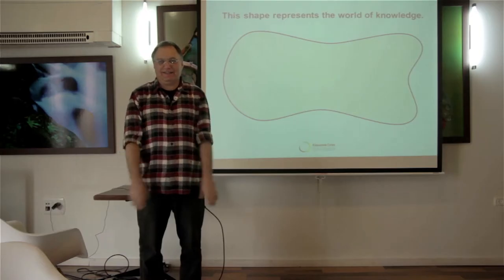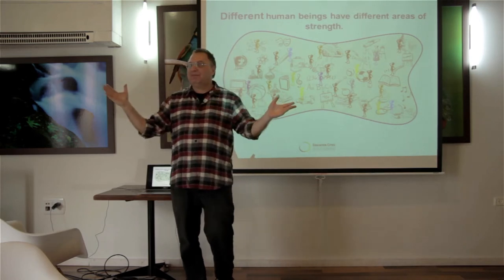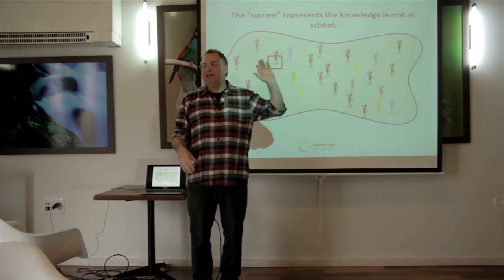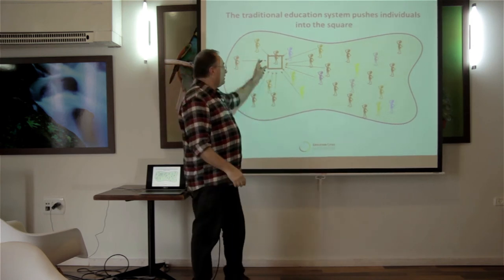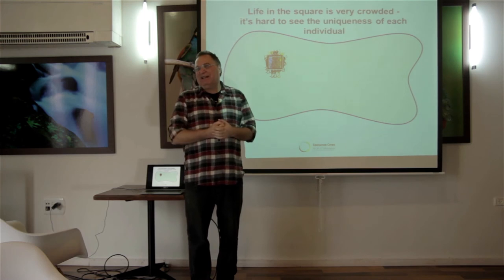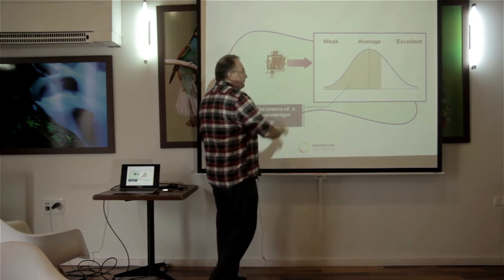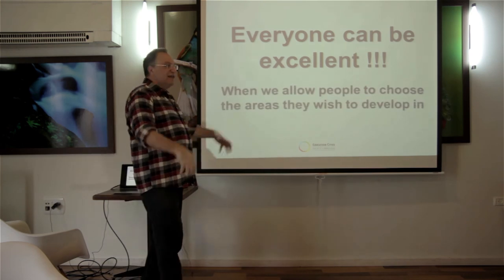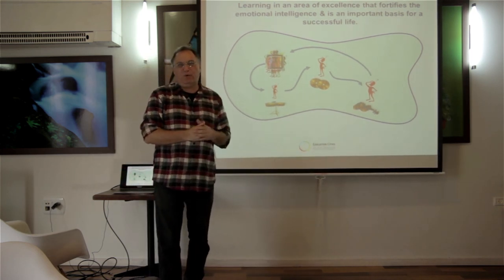Yaacov Hecht talks about "What is Democratic Education?"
Yaacov Hecht ist ein international anerkannter Leader und Visionär im Bereich der demokratischen Bildung, Lerntheorie und gesellschaftlichem Wandel. 1987 gründete er die Demokratische Schule in Hadera, Israel, die erste Schule der Welt, die sich selbst als demokratisch bezeichnete. Aufgrund des Erfolgs der Schule half Hecht, ein Netz Demokratischer Schulen in ganz Israel aufzubauen.

Im Jahr 2005 wurde Hecht von "The Marker", Israels größtem Wirtschaftsmagazin, zu einem der zehn einflussreichsten Personen in den Bereichen Soziales und Bildung in Israel ernannt.

Das Video von Christoph Schuhmann im Januar 2013 in Hadera aufgezeichnet.

Wenn Du SchülerIn, LehrerIn, oder Elternteil bist und am Regelschulsystem zweifelst oder Du dich einfach so für alternative Bildung interessierst, dann bist du hier bei uns genau richtig.

Wir sind Tabea, Flo, Jonas und Christoph von Schools of Trust und verfolgen die Vision, das Bildungssystem nachhaltig zu verändern. Wir wollen die Schulen von Morgen sichtbar machen. Denn es gibt Schulen an denen SchülerInnen mit Spaß lernen. Denn man kann ohne Leistungsdruck, Noten und Stress einen erfolgreichen Abschluss machen. Denn es ist möglich eine eigene Schule zu gründen.

Wir wollen Menschen eine Stimme geben - BildungsexpertInnen sind nicht nur WissenschaftlerInnen. BildungsexpertInnen sind LernbegleiterInnen, LehrerInnen, Eltern und vor allem SchülerInnen, die sich jeden Tag aufs Neue mit dem Thema Bildung auseinandersetzen. Dieses wertvolle Wissen wollen wir verbreiten.

Wie? Indem wir Bildung an Orten präsentieren, an denen sich der Durchschnittsdeutsche ca. zwei Stunden am Tag aufhält: Social Media - Facebook, Youtube, Instagram und einen Blog. Indem wir Menschen zusammenbringen, denen das gleiche Thema auf dem Herzen liegt: eine glückliche Schulzeit.

Nun ist es an der Zeit größer zu werden. Lasst uns gemeinsam weitermachen, gemeinsam wachsen und gemeinsam verändern.

Die Bildungsrevolution hat begonnen!